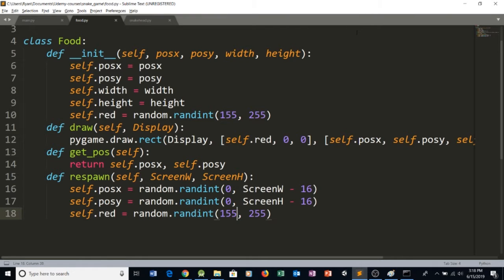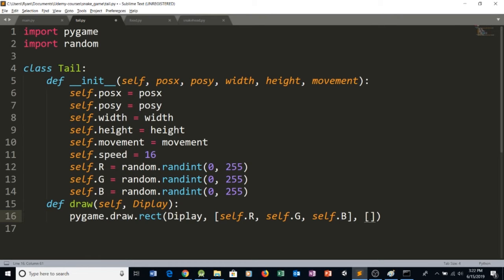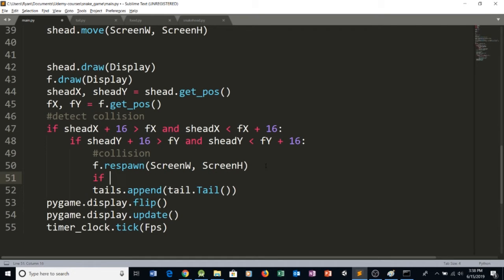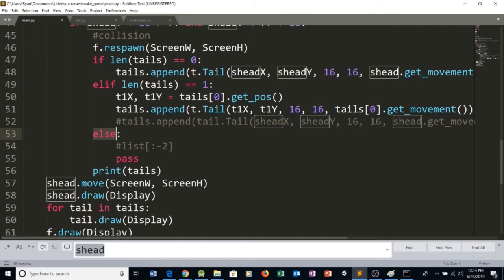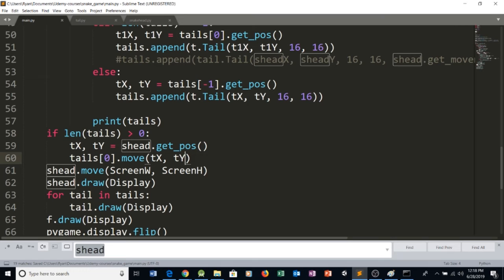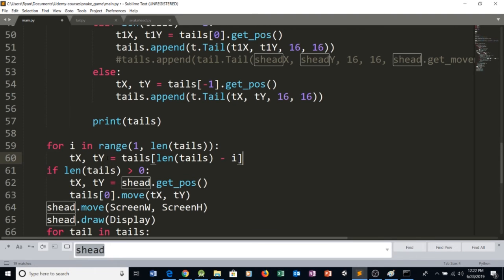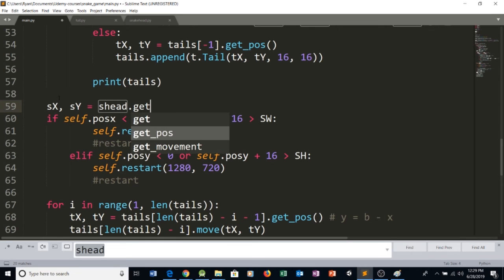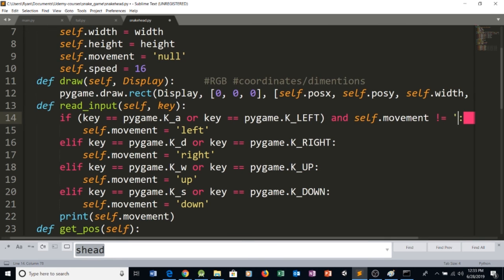Game Programming 101 | Snake Game Part 5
***CHECK OUT OUT NEW MACHINE LEARNING COURSE FOR FREE!!***

This python course will help you learn the basics of python with fun videos. At the end of the course, you will complete a snake game by applying all the knowledge that you acquired within the course. You will start from scratch by learning all Python fundamentals and slowly progressing into more advanced Python third-party libraries and by the end of the course you will know how to write Python programs.